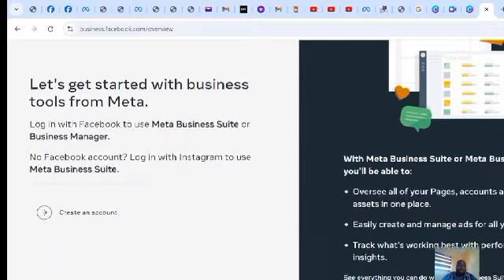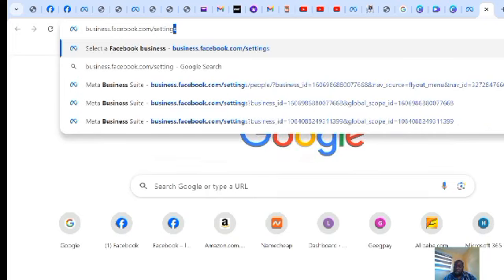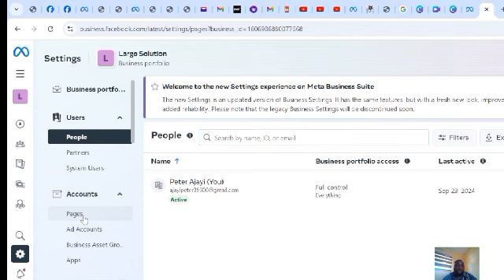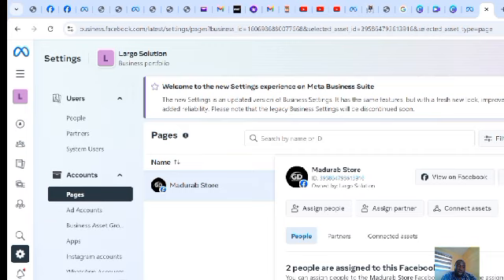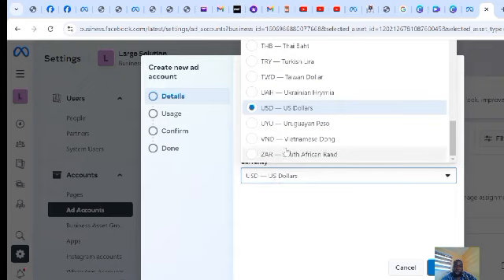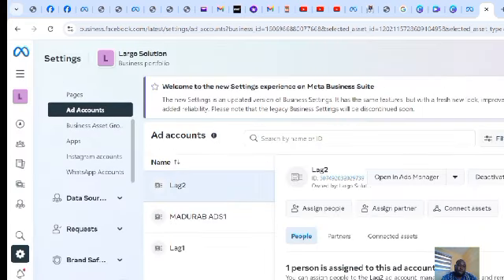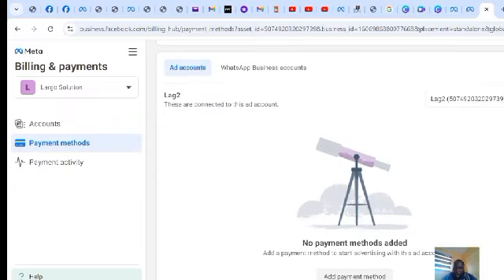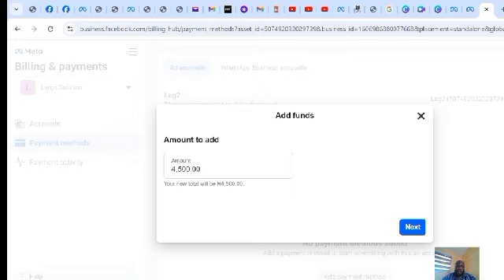how to run facebook ads in nigeria